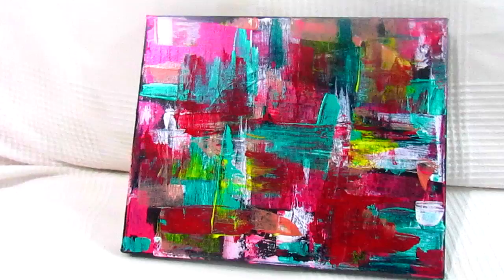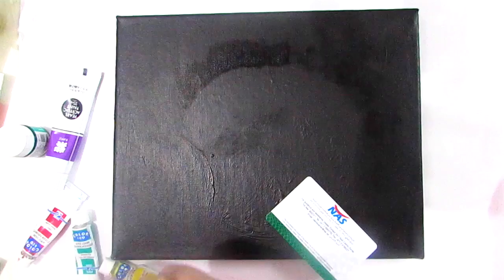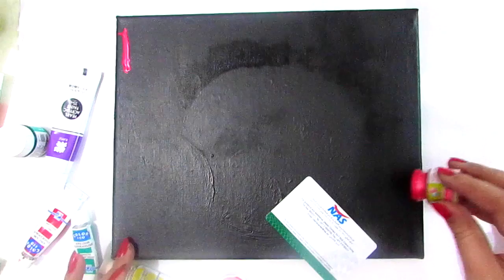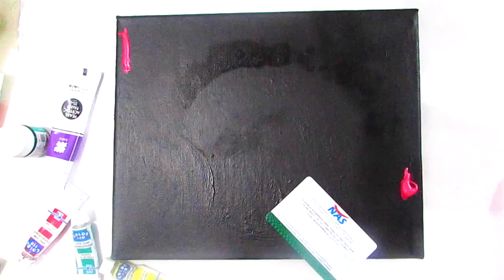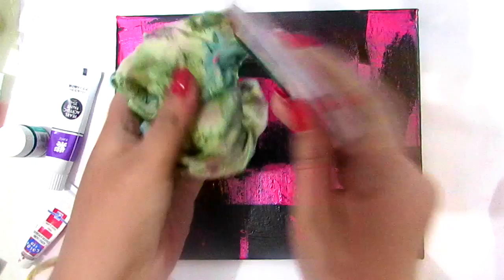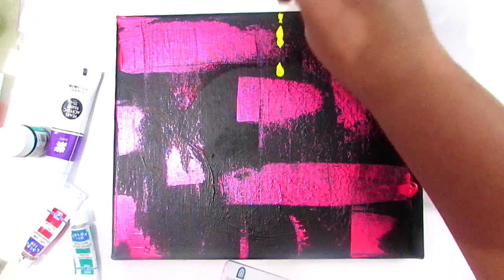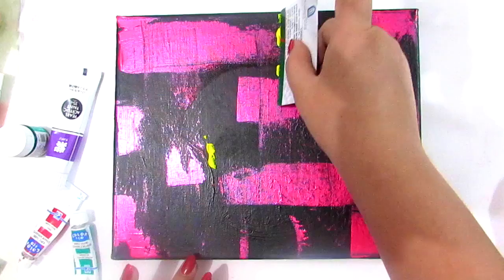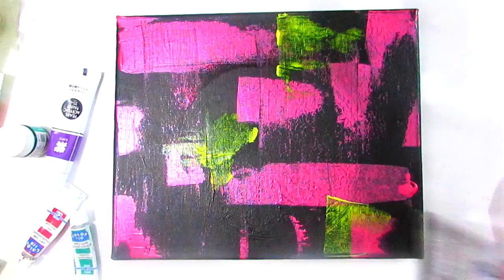DIY ABSTRACT ART (without paint brush)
♥♥♥Hey G E E K S ,this is  inspired by a DIY ,perfect to spice up ur room with lil  colourful  decor.Just try this and share ur views with me...love u all xoxo ♥♥
G E E K I N F O

♥M A T E R I A L U S E D -
1 -colors
3.old credit/debit/medical card-OLD OR

(ill get commission for this)

+Thanks for viewing and your support +